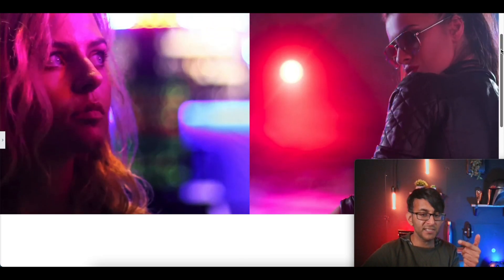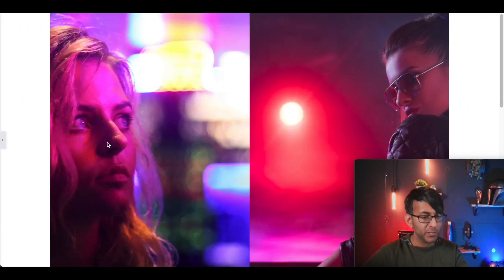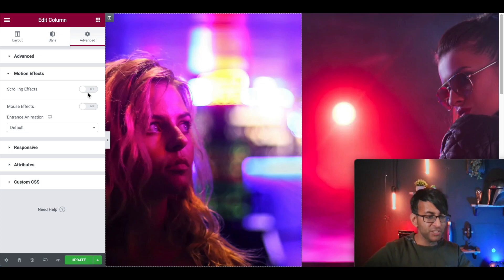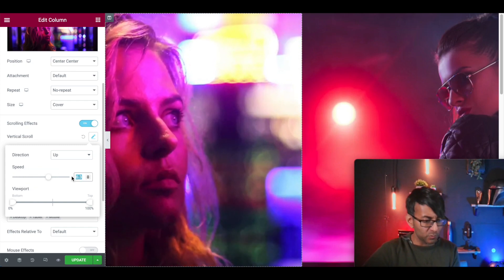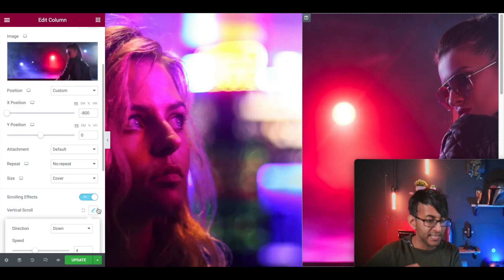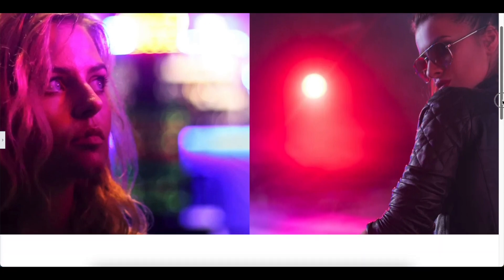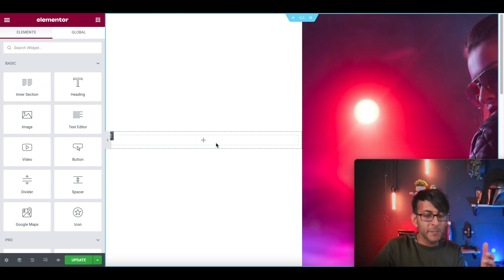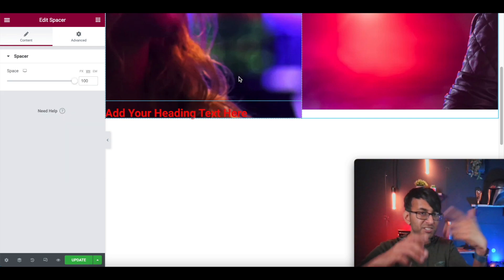Elementor - Dual Columns - Scrolling Effects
Simple way to add a Scroll Up and a Scroll Down Image Effect inside of Elementor.

No extra Code or extra Plugins.